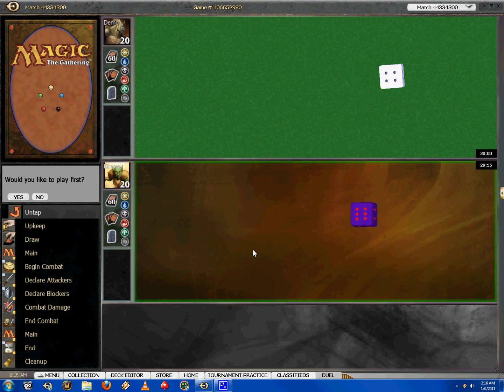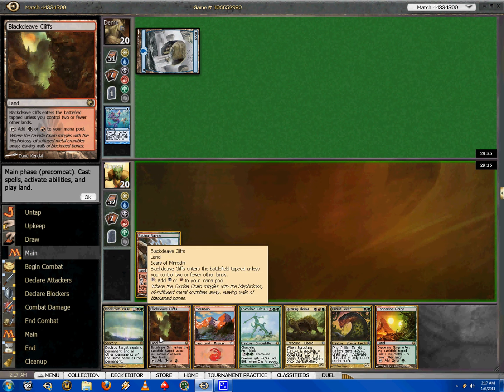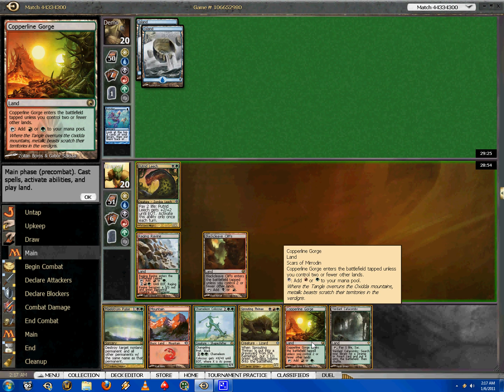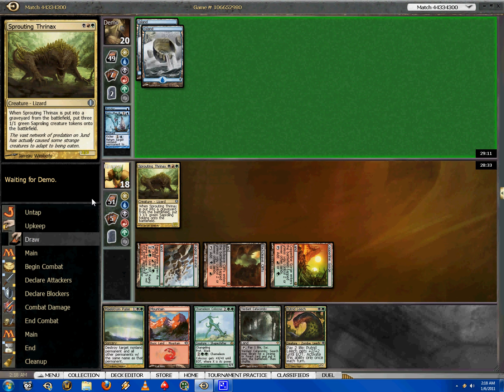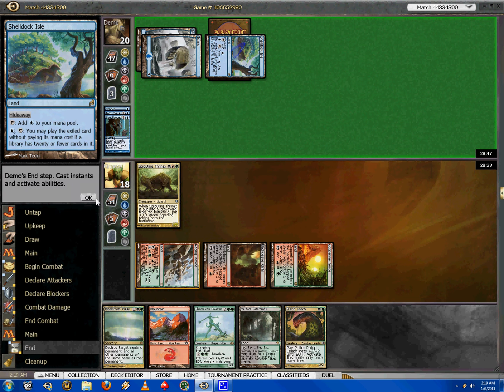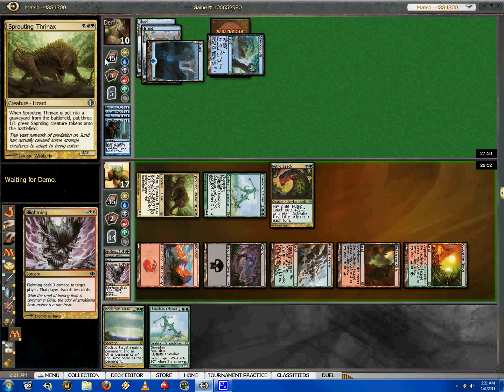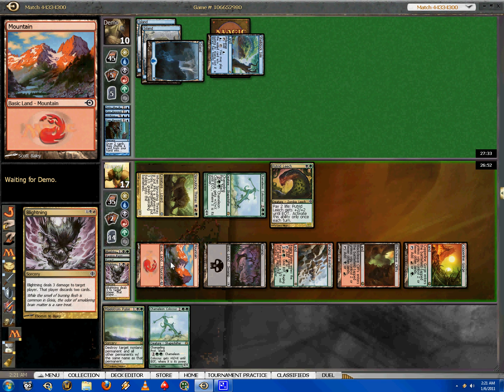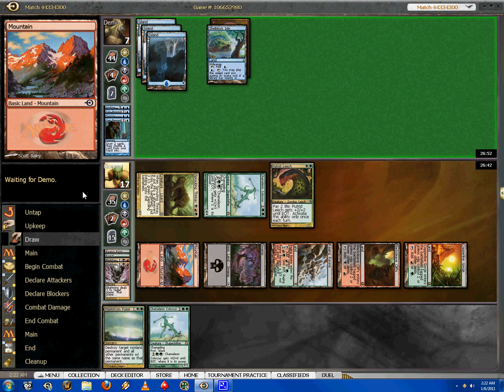Jund Playtest Game #2 (Mono Blue Combo)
Another quick game to get a handle on how to play Jund in Extended, this time against a Mono Blue Combo deck featuring Shelldock Isle.